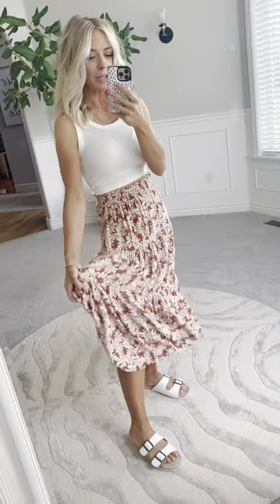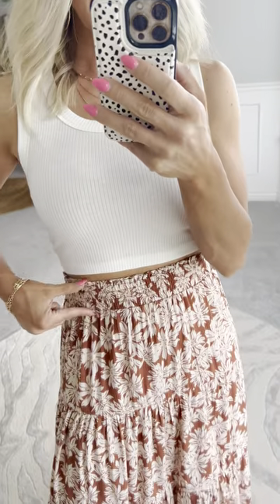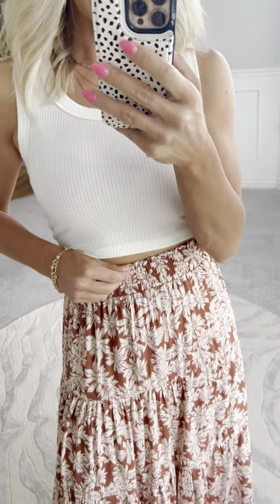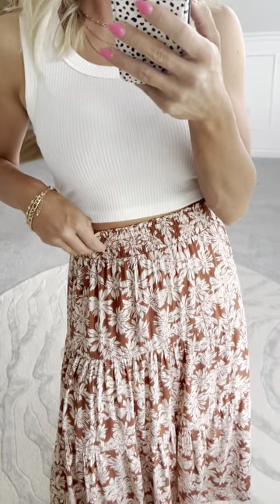Boho Floral Tiered Midi Skirt